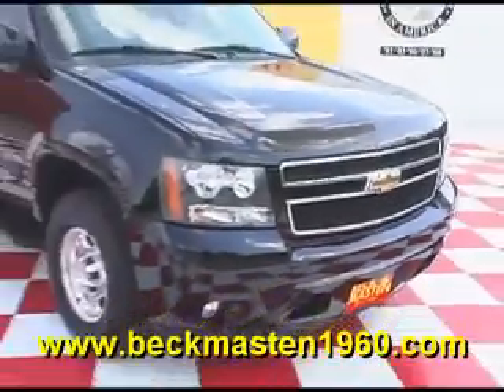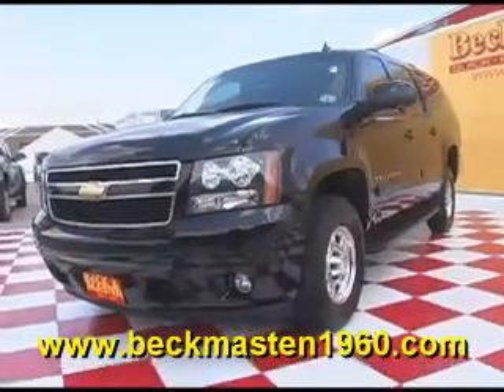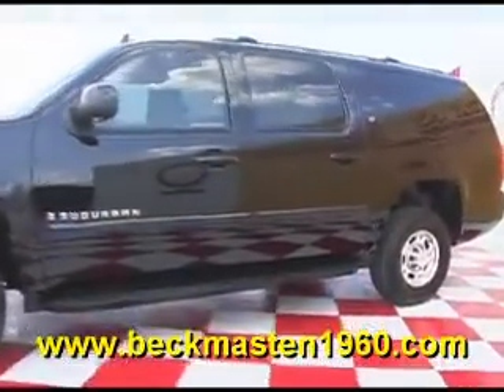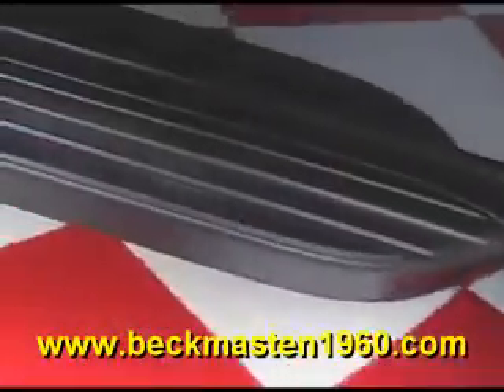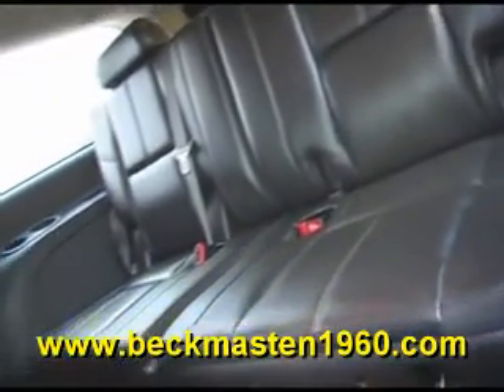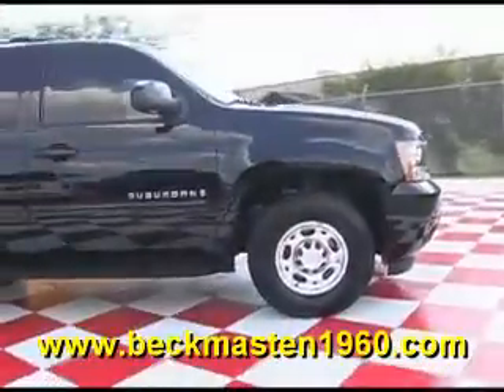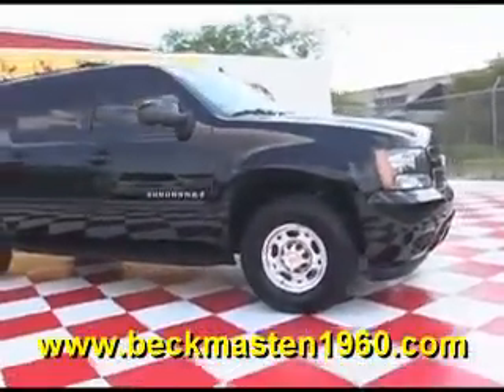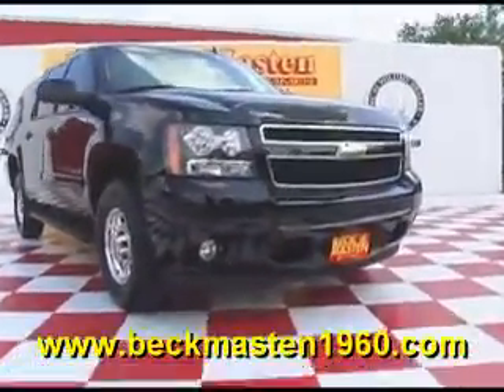2008 Chevrolet Suburban 2WD 2500 LT - Houston, TX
Beck and Masten North Pontiac GMC Humme is offering a 2008 Chevrolet Suburban 2WD 2500 LT in Houston, TX.

Stock Number: F391332A
Engine: Vortec 6.0L Variable Valve Timing V8 SFI
Transmission: 6-Speed Automatic,
Exterior Color: Black
Interior Color: Ebony
Mileage: 62516